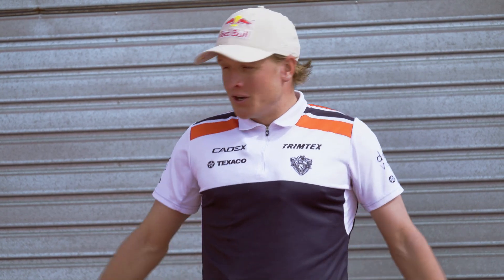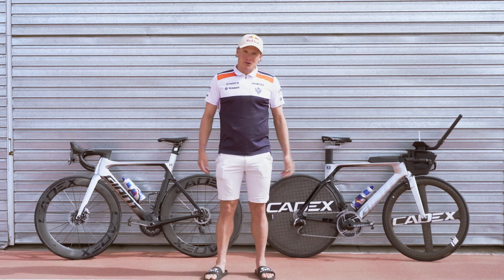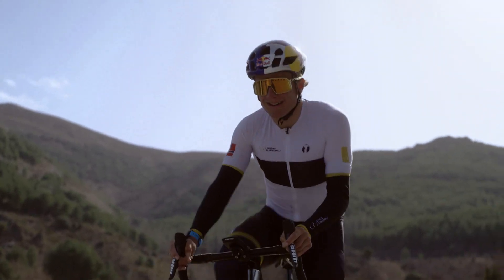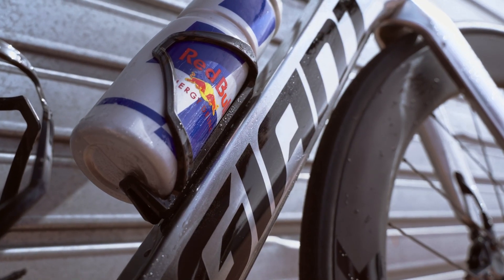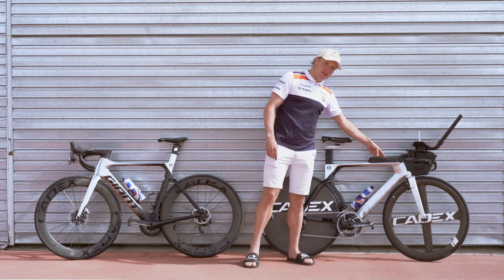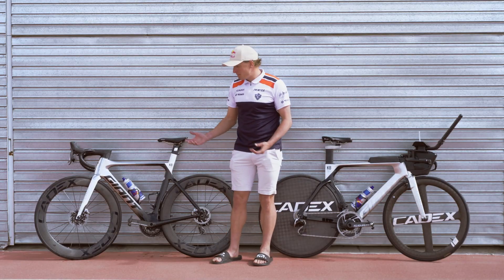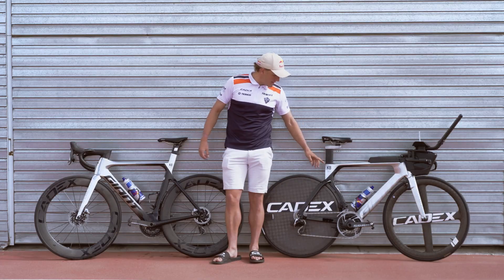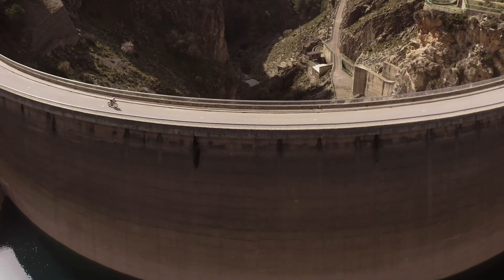Olympic Champion Kristian Blummenfelt - 2022 Race Bike Check | CADEX Cycling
"It Hurts More to Lose." Not one to rest on his laurels, Olympic Champion Kristian Blummenfelt is already putting in the hard work, methodically preparing to back up the unrivaled success of his 2021 season.

Depending on the specific demands of the event, Kristian will head into the 2022 season with his choice of CADEX Aero and Road WheelSystems, fitted to his custom race bikes.